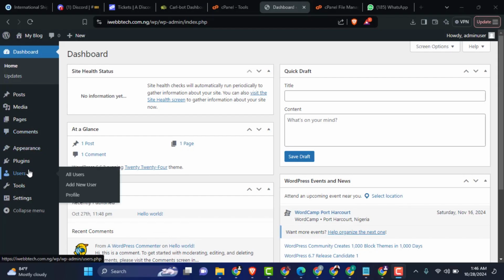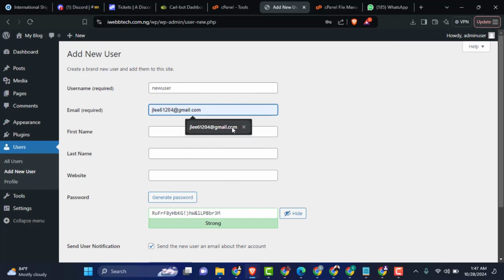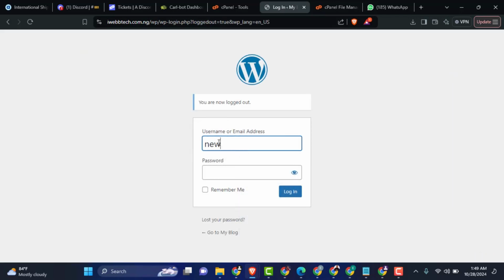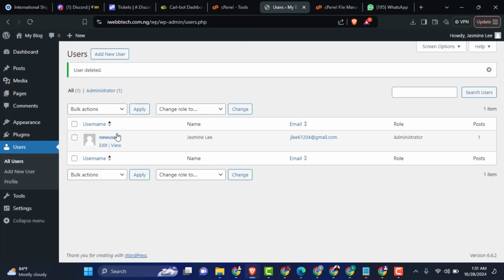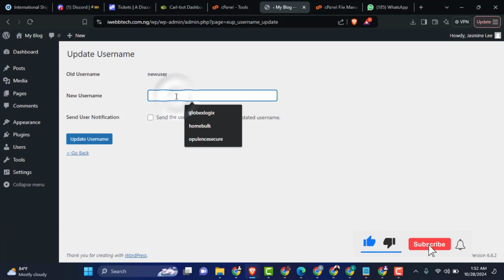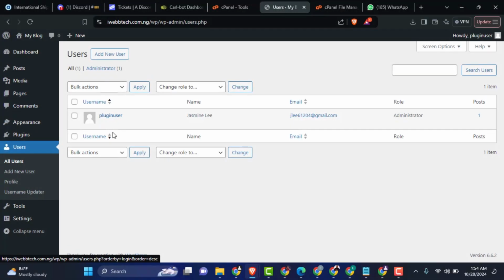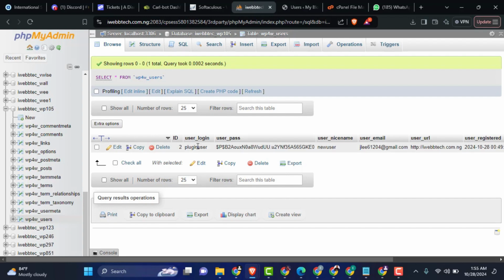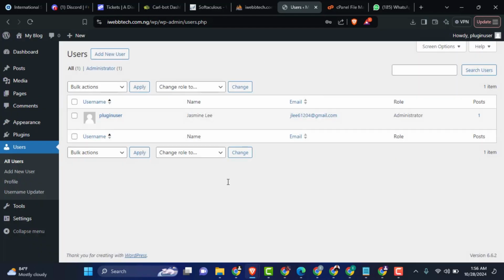How to Change WordPress Admin Username: Simple Step-by-Step Tutorial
In this quick tutorial, learn how to change your WordPress admin username with three easy methods: creating a new user, using a plugin, and editing directly in phpMyAdmin. Follow along step-by-step to enhance your site’s security and improve management!

Sections Covered:

Method 1: Creating a New User
Method 2: Using a Plugin
Method 3: Using phpMyAdmin